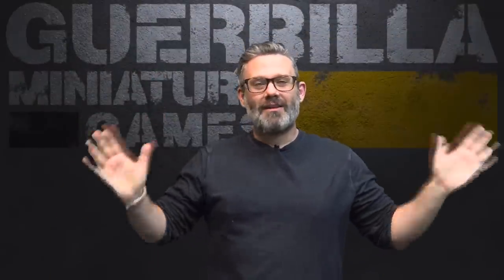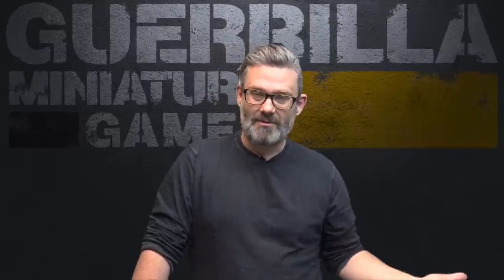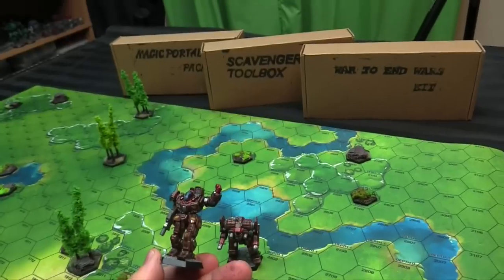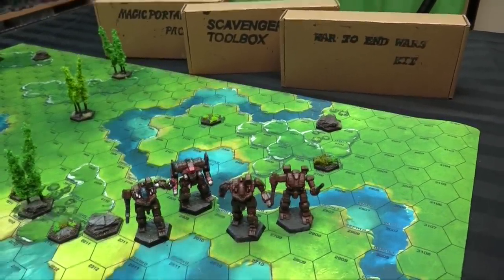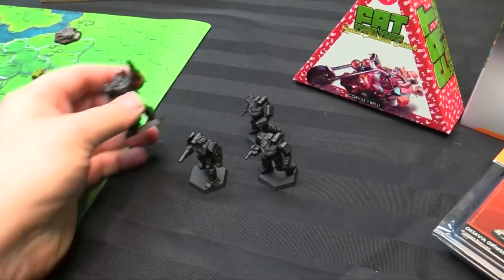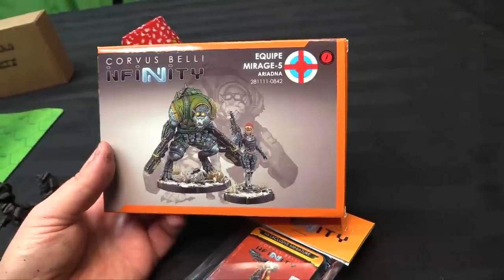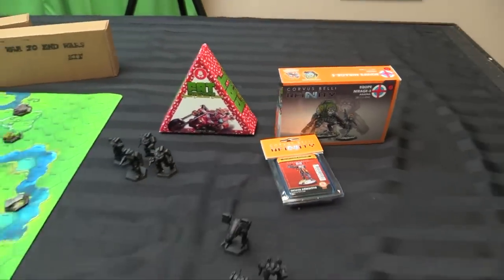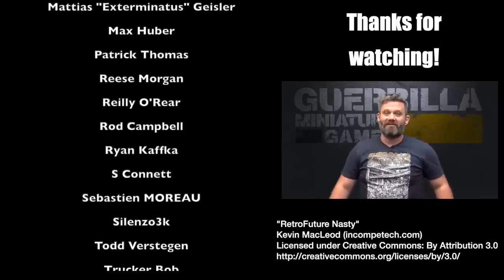On the Paint Table - Battletech, Infinity and more! Happy 2021!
Check out my first two models of 2021 and get a look at some upcoming projects.